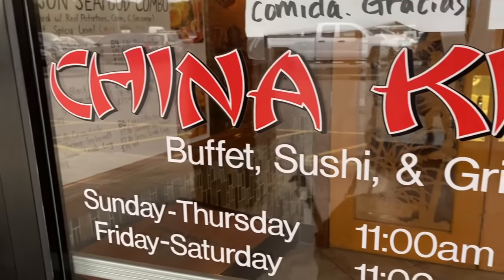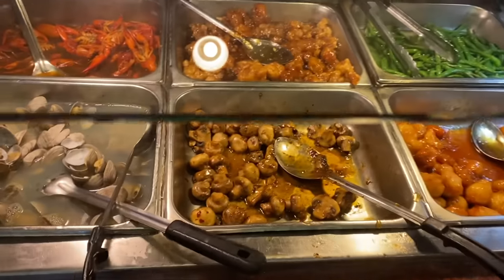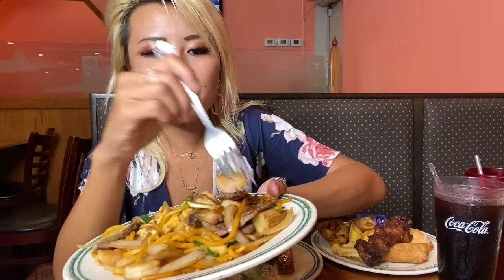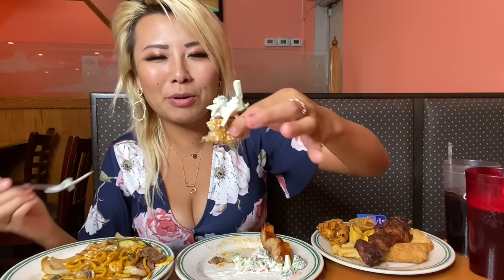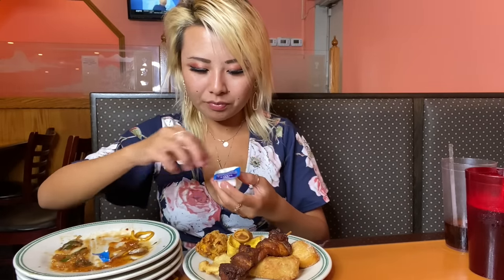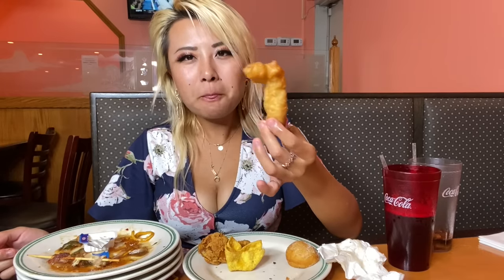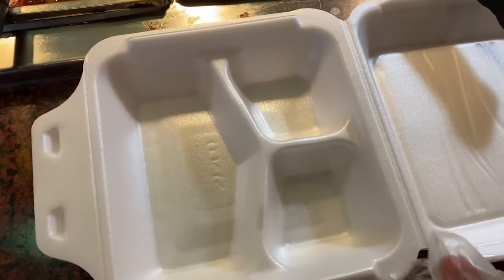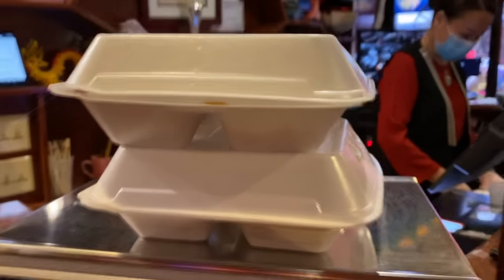HOW MUCH DO I EAT AT CHINESE BUFFET?!? RainaisCrazy China King Buffet in Nashville, TN!!!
20687 Amar Rd Ste 2-196